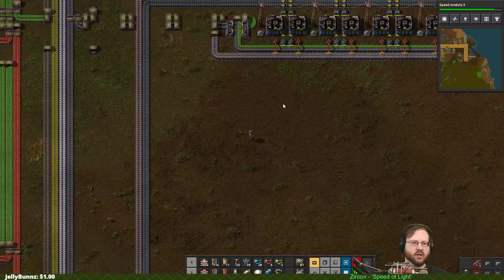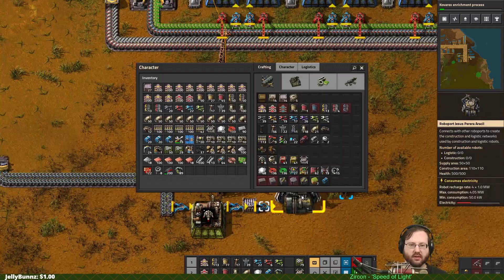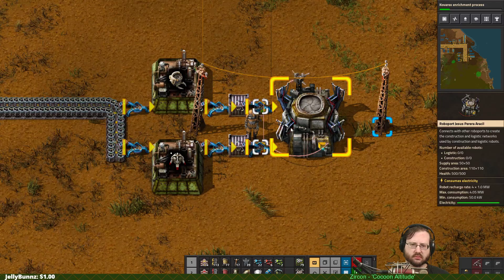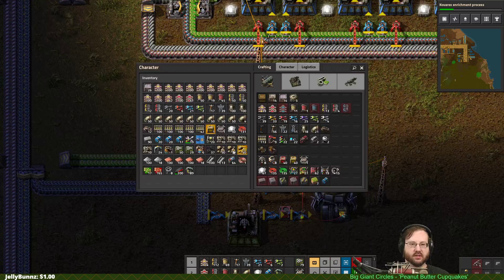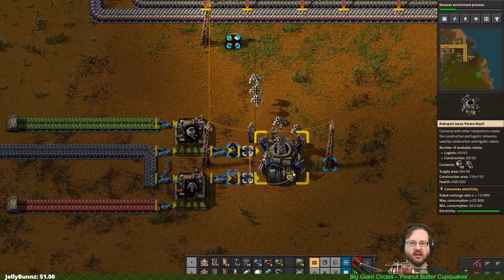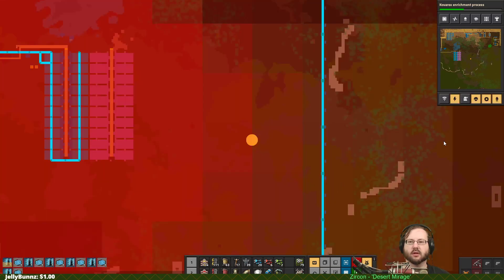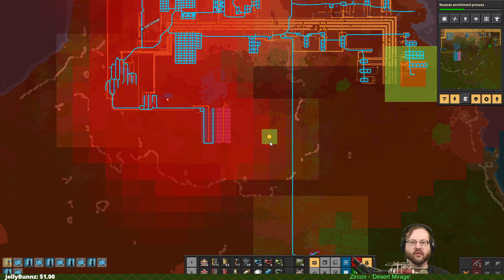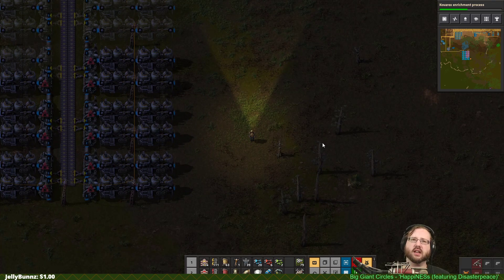Factorio 1.0 Tutorial Part 18: Automating Bots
Topics in this episode:
*Building Logistic Bots
*Building Construction Bots
*Automating how many bots are in roboports using wires
*Modular Armor
*Personal roboport 1
*Belt immunity
*Personal solar panels
*Explaining logistic/construction range
*Using personal bots to build